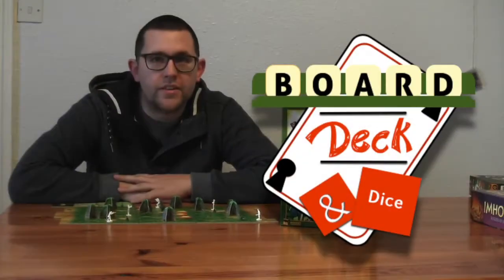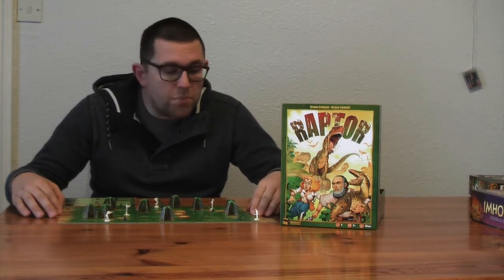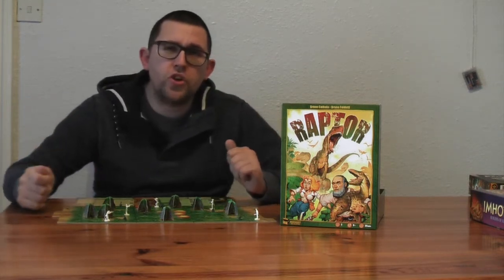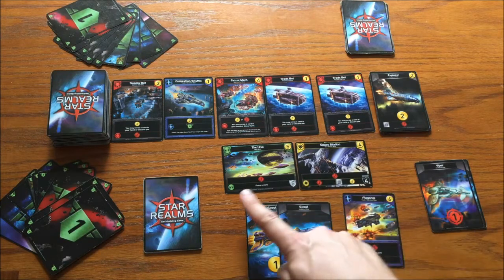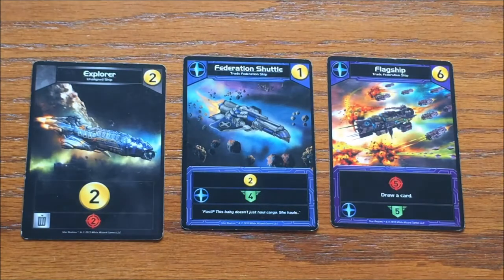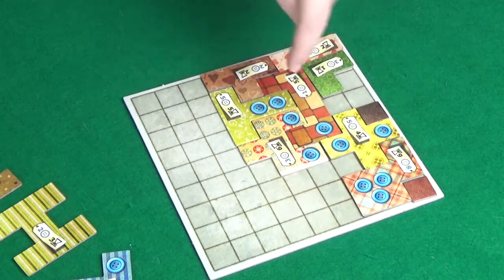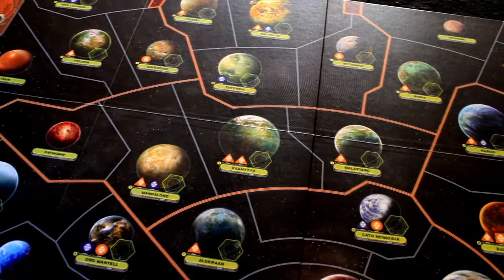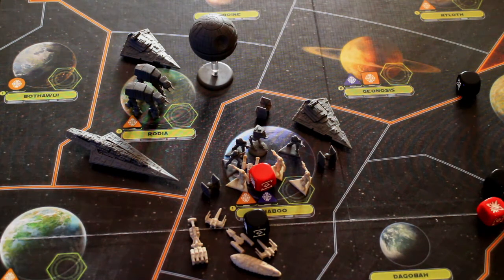Review Wars Best 2 Player Game Nominations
Vote for which game is the best! Other reviewers join me to pitch their nominations and then you decide.

Put your vote in the comments below or up vote someone else’s to decide the winner!